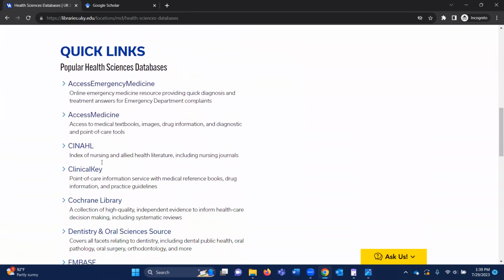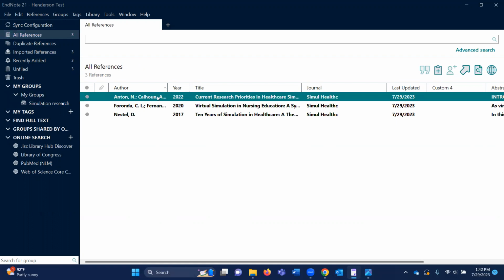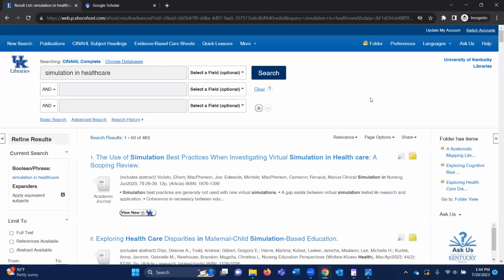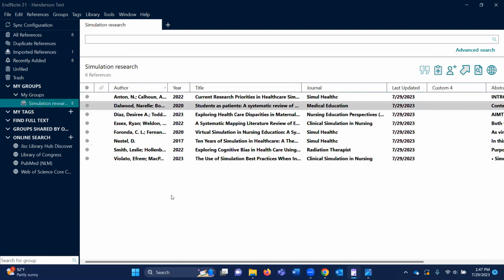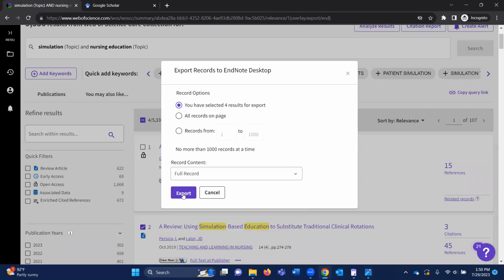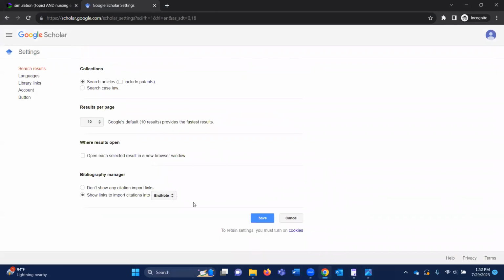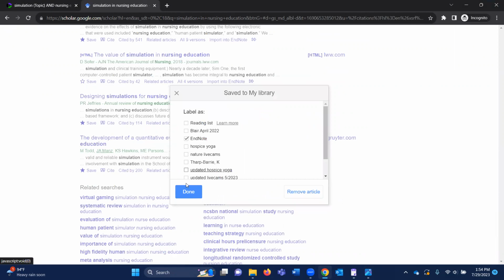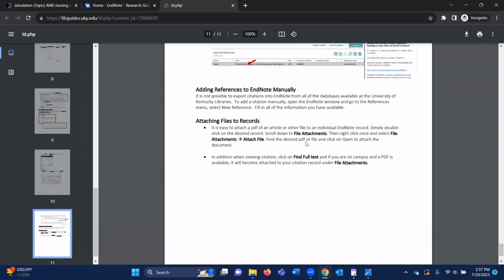EndNote Bytes: Exporting and Importing